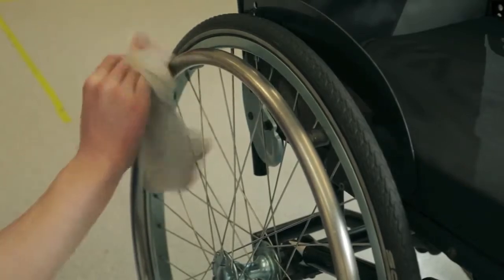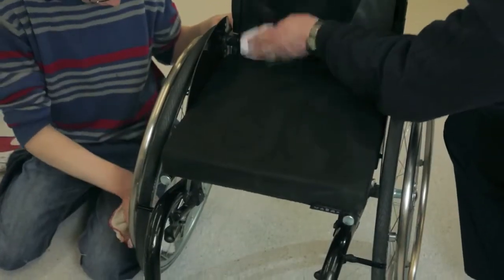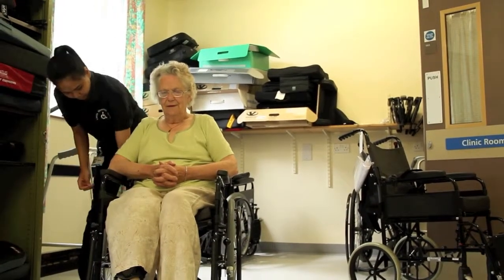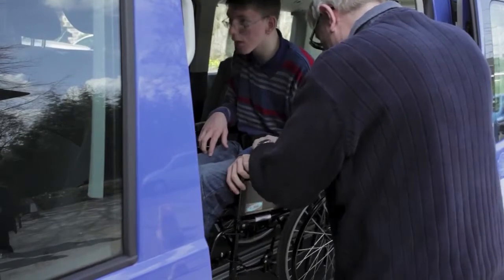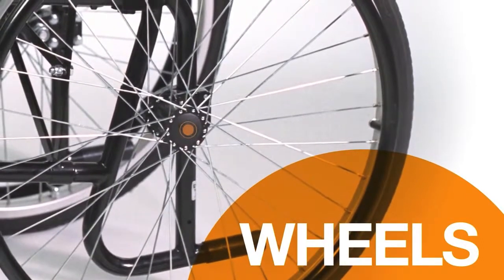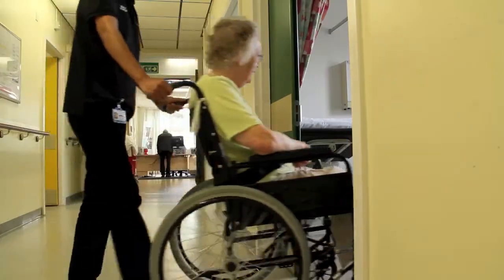Innovation in Wheelchair services: Leeds Wheelchair Services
Staff and service users of Leeds Wheelchair Services explain the recent series of videos they have created to help users get the most out of their new wheelchair.